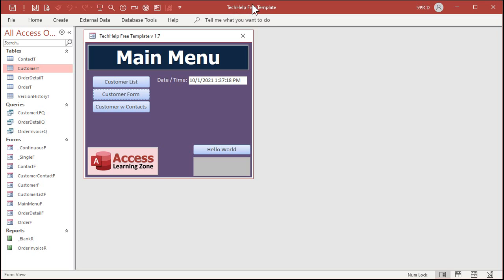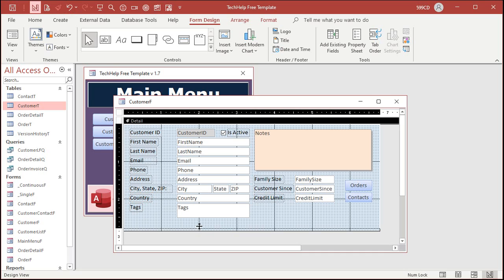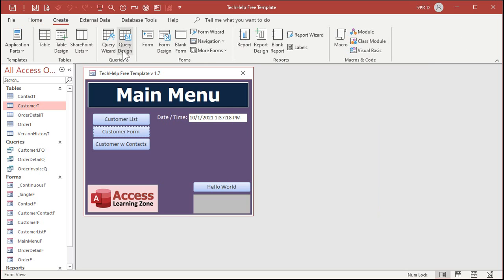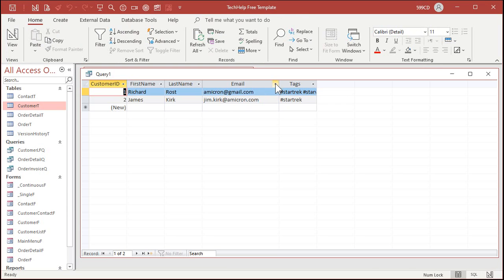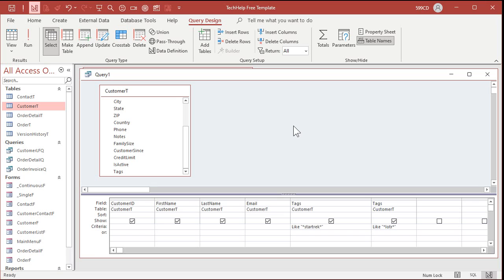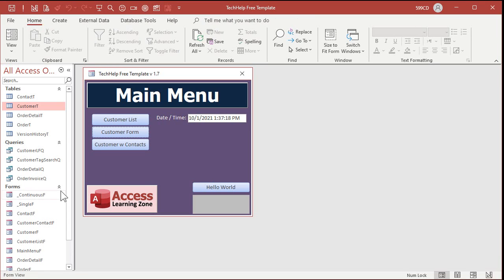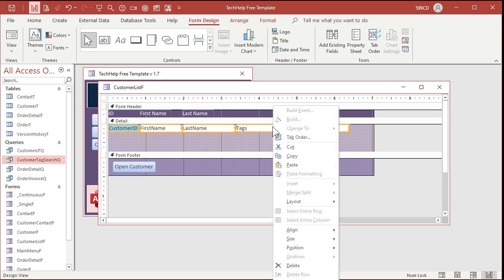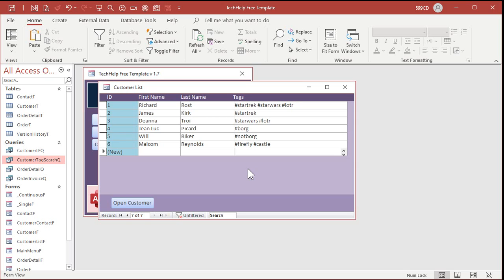How to Put Customers Into Groups and Search for them in Microsoft Access Databases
In today's video, I'm going to show you how to put customers in your Microsoft Access database into groups (classifications, categories, tags, etc.) and then search for people by group.

Erica from Bay City, Michigan (a Platinum Member) asks: I'd like the ability to group my customers according to interests. I sell collectibles and memorabilia. I know you're very fond of science fiction and fantasy, so to use your example, let's say I want to tag customers who are interested in Star Trek, those who like Star Wars, Firefly, Doctor Who, Lord of the Rings, and so on. Then I'd like to be able to pull up a list of just the people who are in a specific group so I can market to them. What's the best way to do this?

Silver Members and up get access to an Extended Cut of this video. Members will learn how to actually make a Group Table with specific group names. This is better than using a single text field because you can have a specific list of group names, and you will minimize things like spelling errors. We will then filter our customer list by group by selecting from the list.